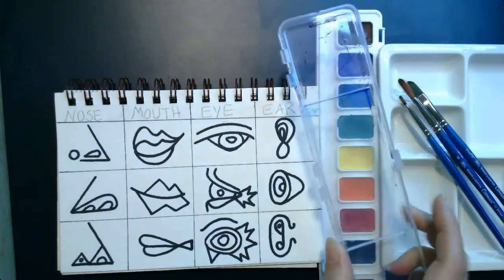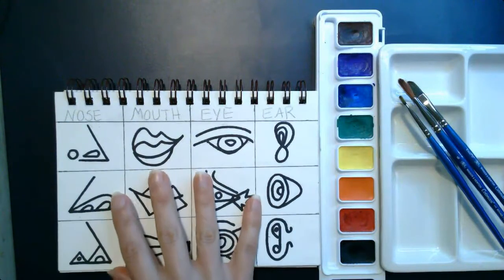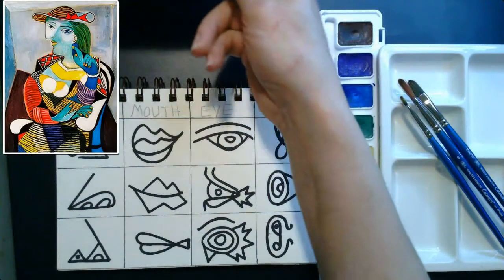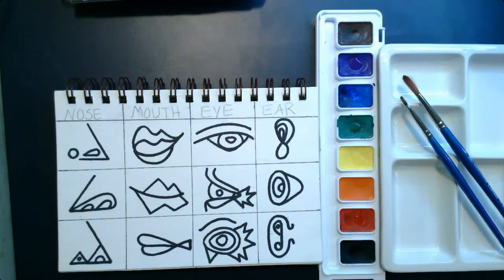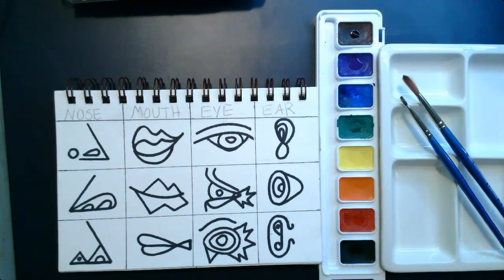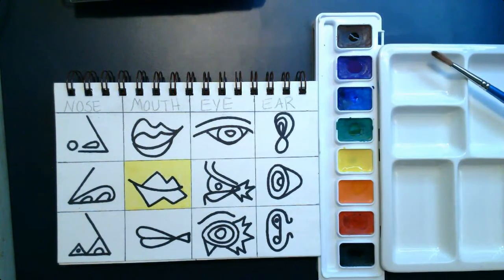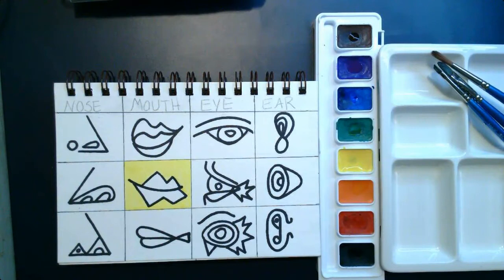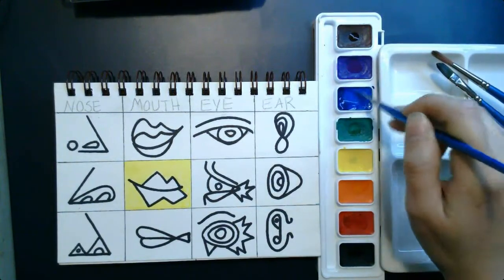Making Picasso Inspired Colors